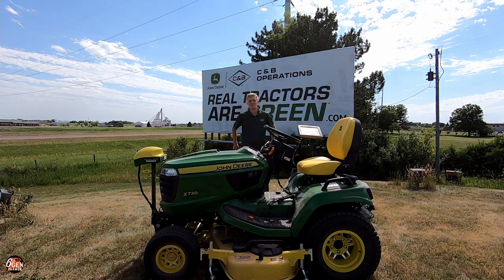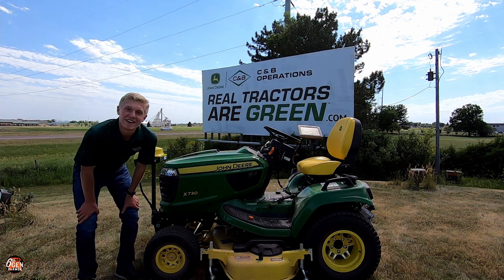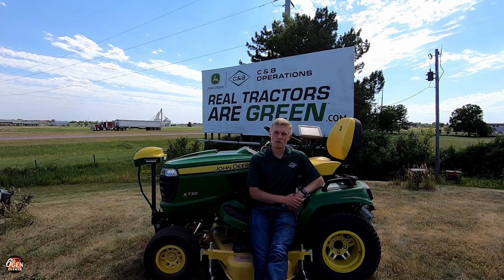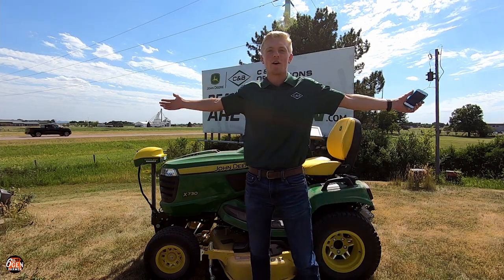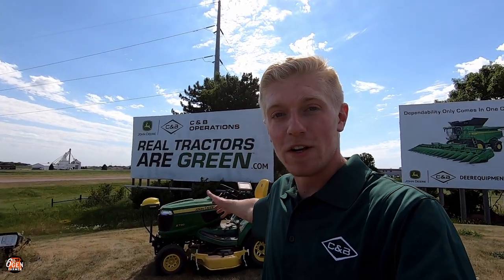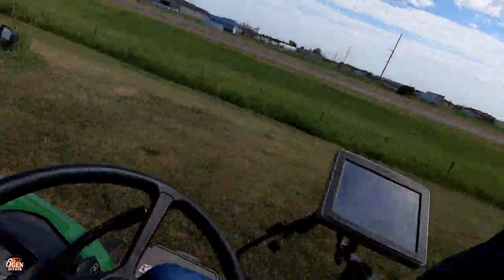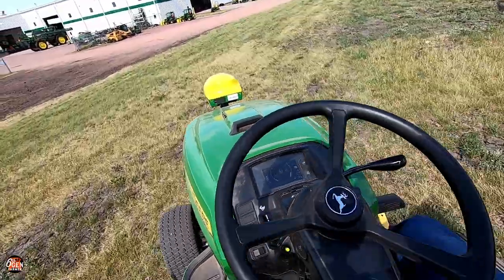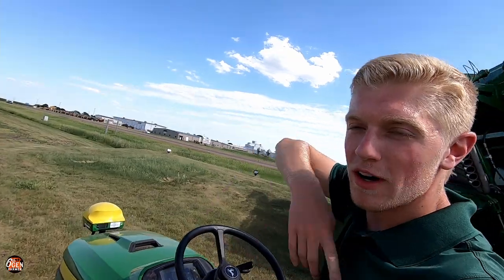John Deere Lawnmower Drives Itself!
Got to check out this John Deere x730 lawn mower equipped with GPS Autosteer from C&B operations.